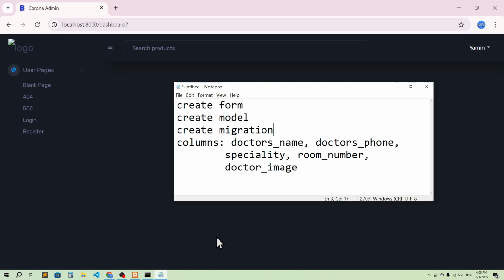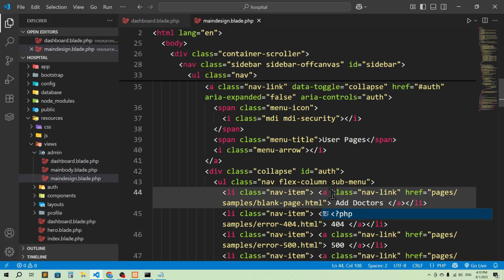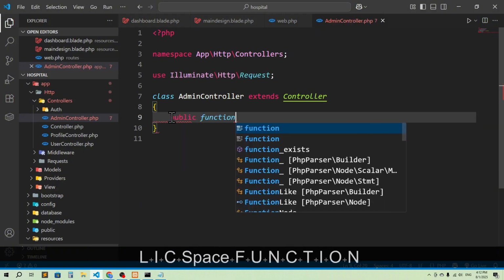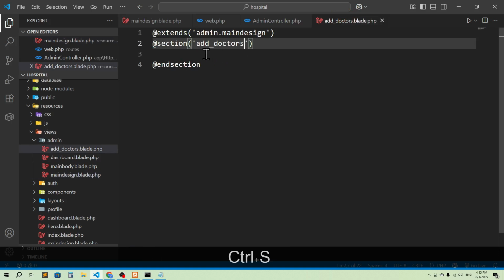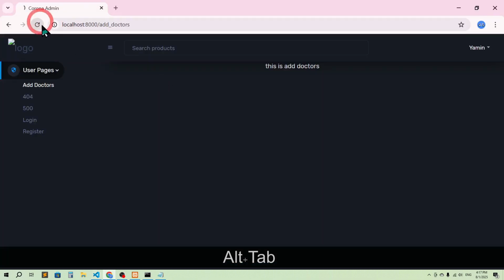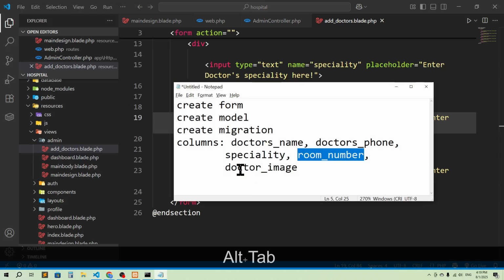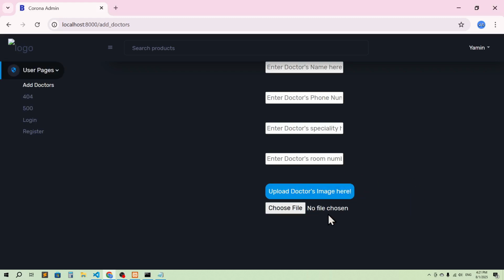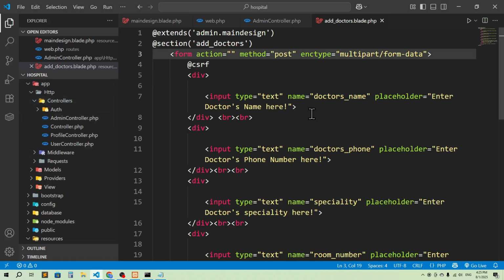#11 Insert Doctor Data In Laravel | Laravel 12 Hospital Management System Project Tutorial (part 1)